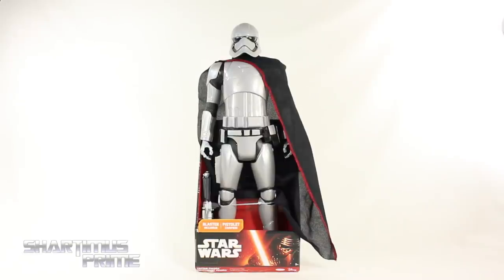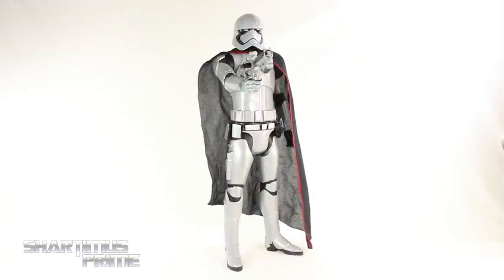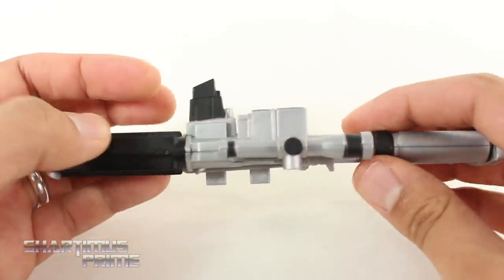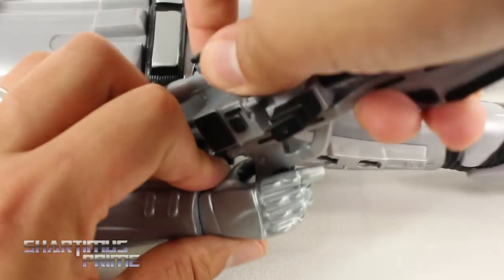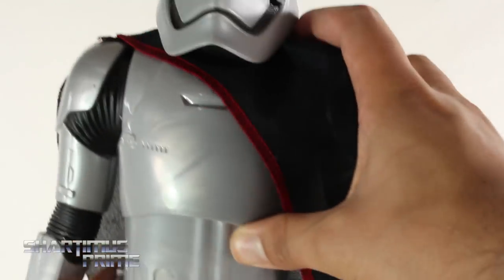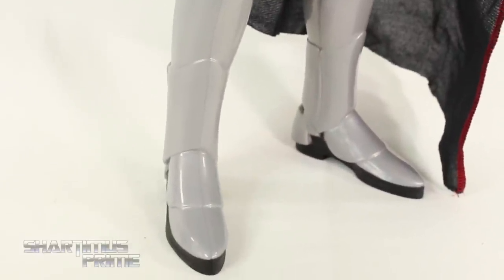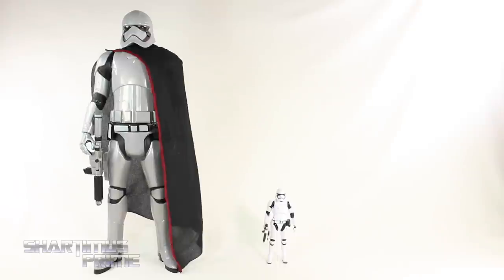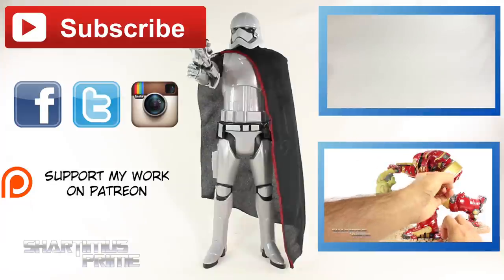Jakks Pacific Captain Phasma Star Wars The Force Awakens 18 Inch Toy Movie Action Figure Review